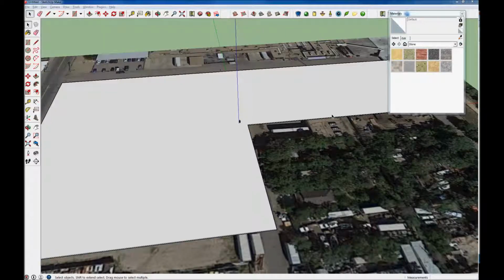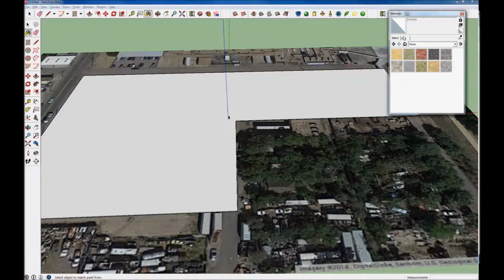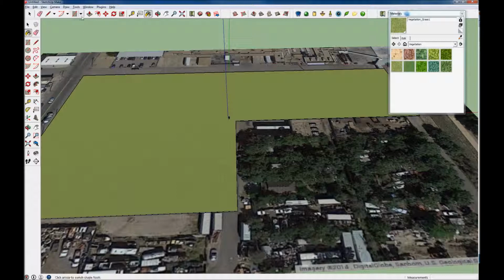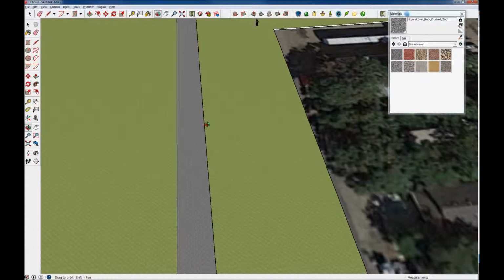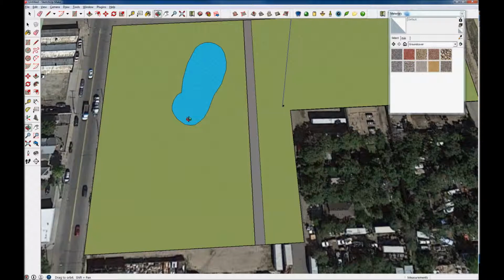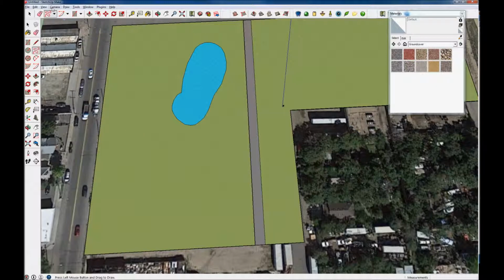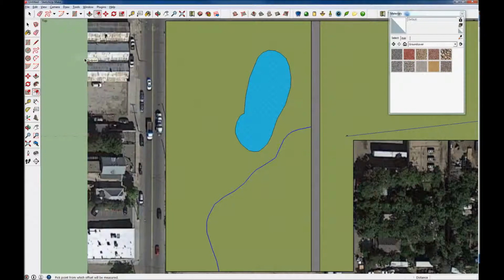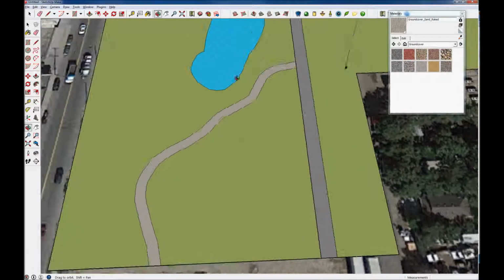Making basic 2D landscape features in Sketchup (part 4)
for Natural and Built Environments class at CU Denver